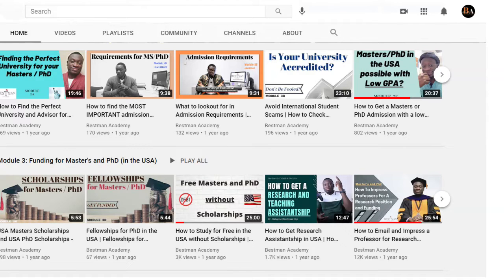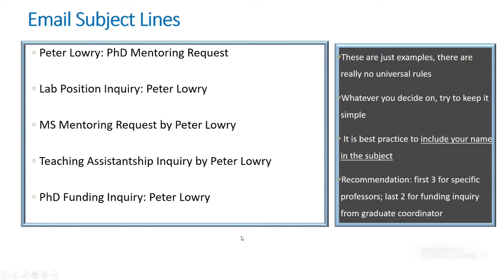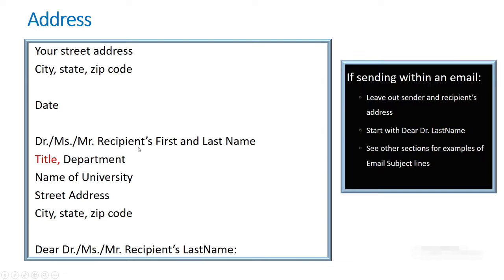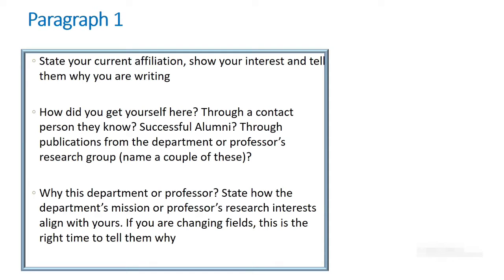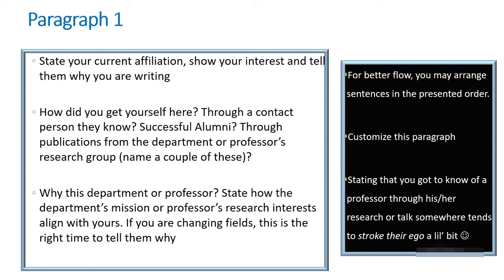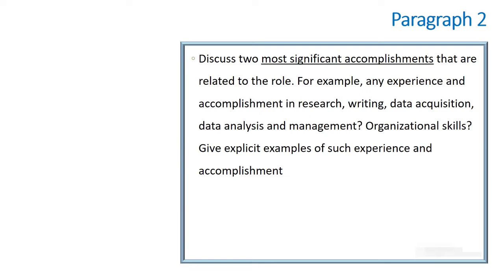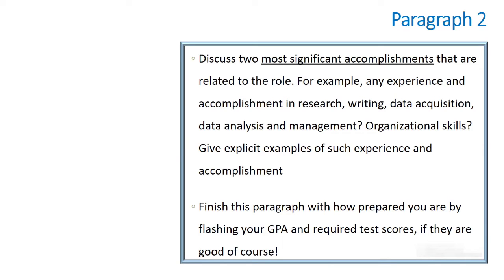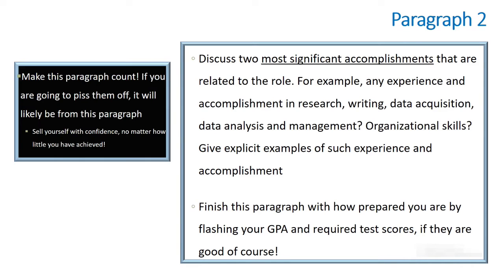How to email a professor for Grad school funding or postdoc positions PT 2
Instead of competing with the "crowd" for well-known scholarships, you may be better of sending out emails to specific professors or graduate coordinators before applying to any graduate program.  Several mentees and I have used these tips at different stages of our academic career and I hope you'd find them helpful.

(Just so you know, I give this out freely to those who show they have invested some time in the process, usually by having all (or some) of the documents and required exams stated in this video. I do this because sending out emails is not the first thing to do in this process, you have to meet the "minimum" admission requirements, so you don't waste your time and that of the professors. If you are at this stage, let me know. You know how to get in touch)